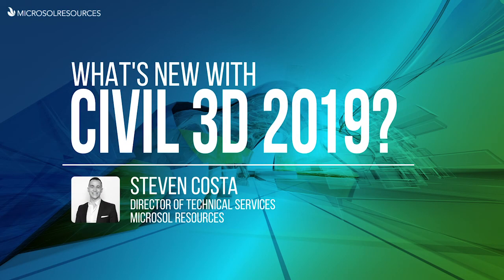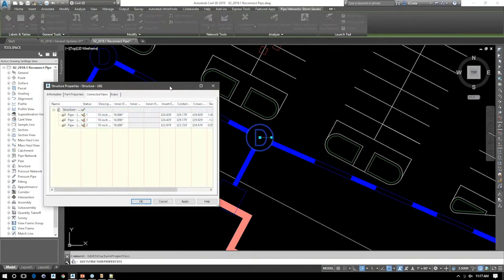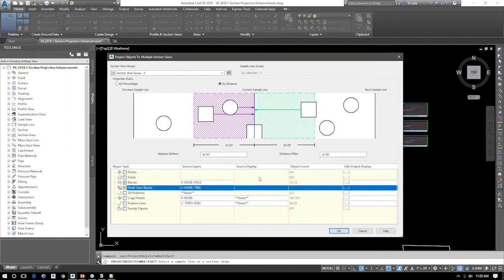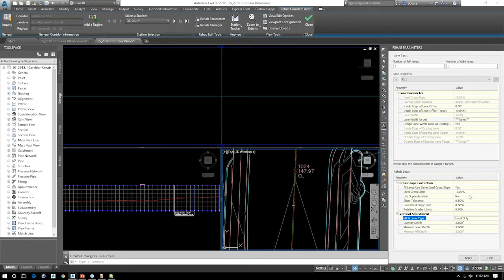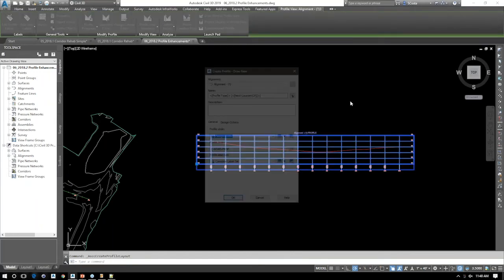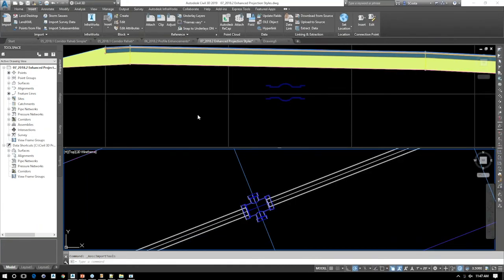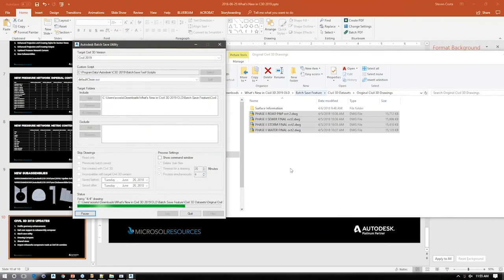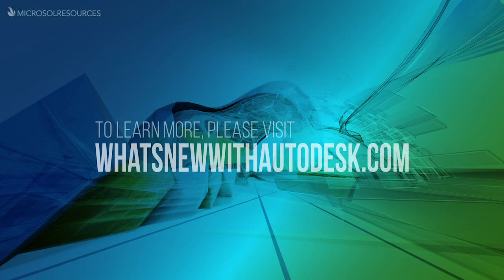What's New with Civil 3D 2019?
Autodesk Civil 3D is a dynamic detailed design and documentation tool for civil infrastructure, providing a complete solution for design and plan generation. Watch this webinar as we explore the new features of the Civil 3D 2019 release focusing on design efficiency, production efficiency, and collaboration.